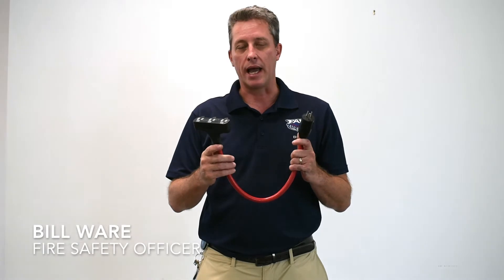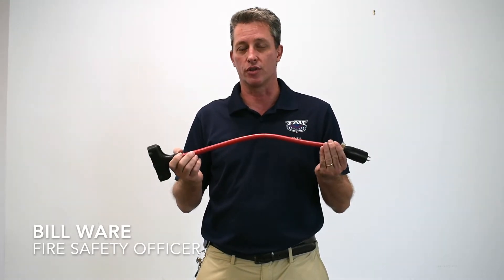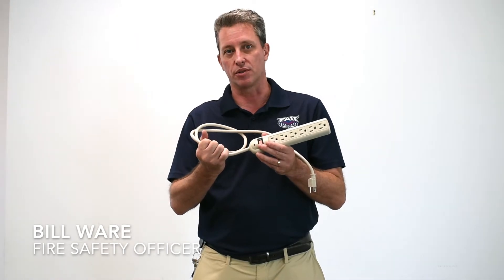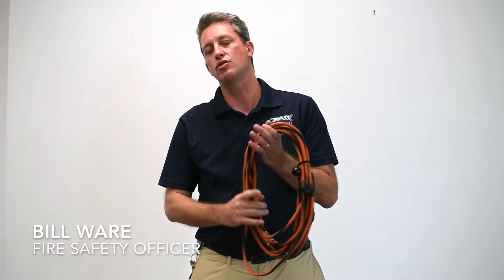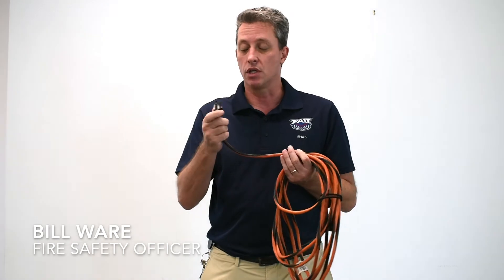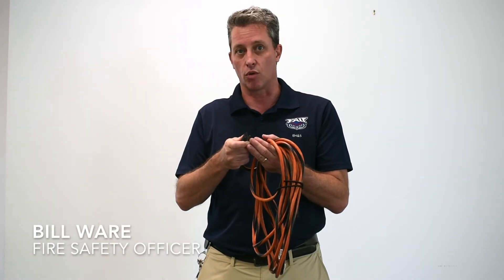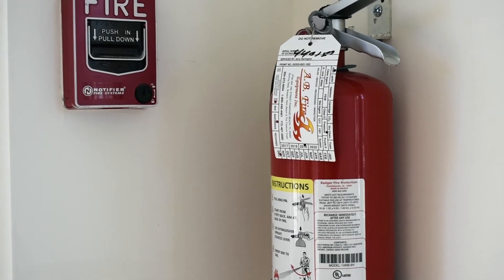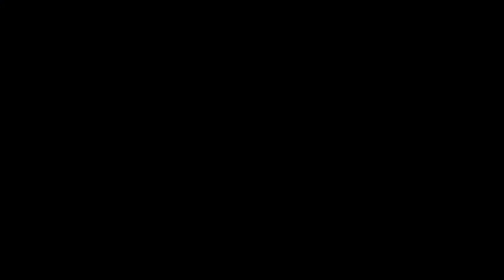Fire Prevention Tips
Join your Owl Family in learning how you can help prevent fires. Watch this video and keep your Owl Family safe.